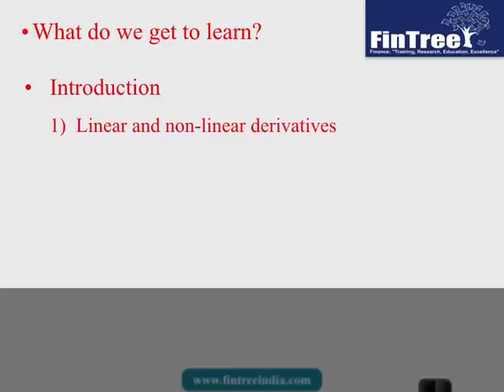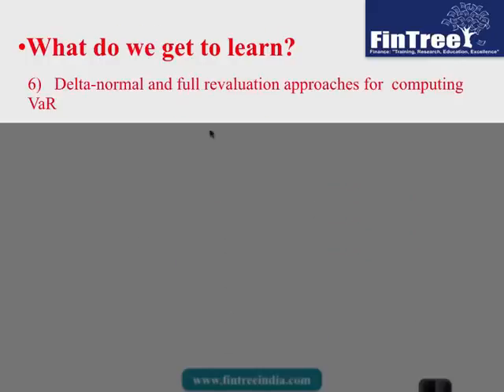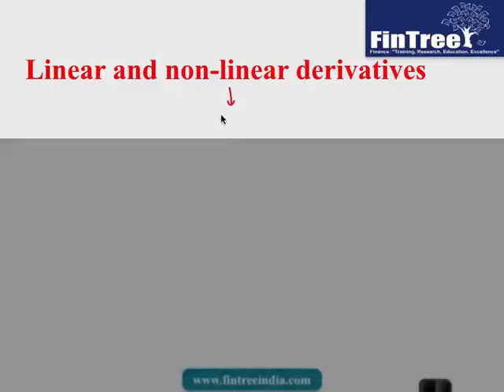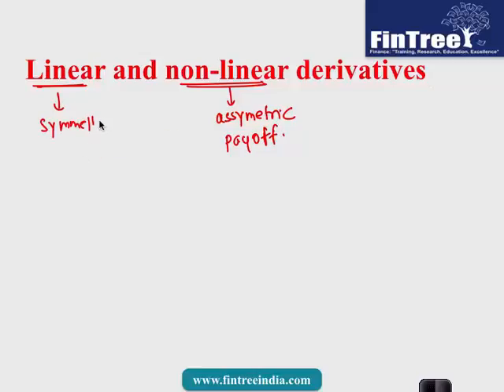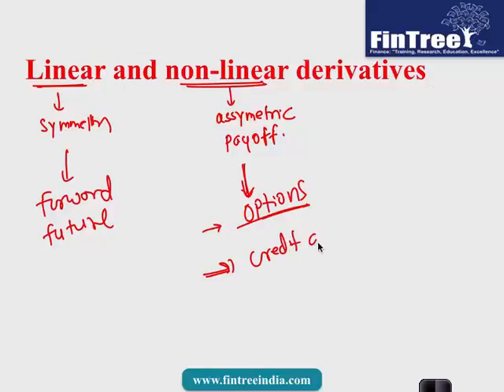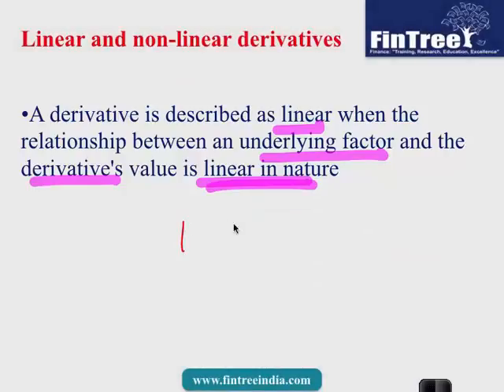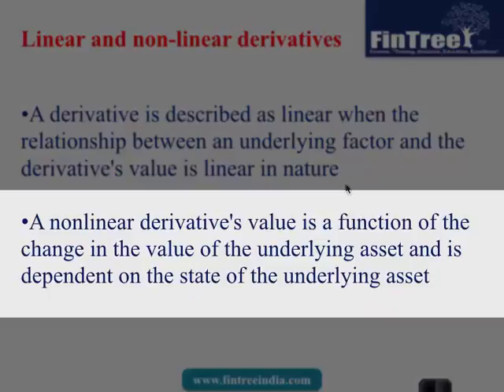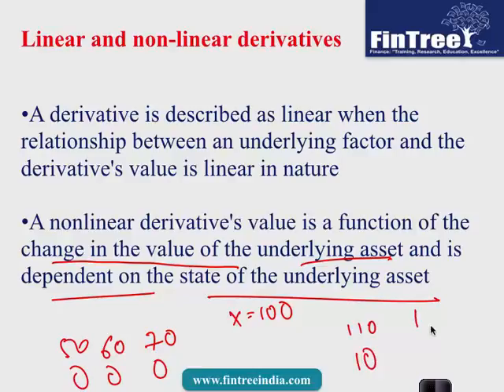FRM Part I: Putting VaR to Work Part I(of 2)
This series of video covers following key areas:

1)  Linear and non-linear derivatives
2)  Calculate VaR for linear derivatives
3)  Delta-normal approach to calculating VaR for non- linear derivatives
4)  Limitations of the delta-normal method.
5)  Full revaluation method for computing VaR
6)   Delta-normal and full revaluation approaches for  computing                                                                                                   VaR
7)    Explain structural Monte Carlo, stress testing and scenario analysis methods for computing VaR, identifying strengths and weaknesses of each approach.
8)  Implications of correlation breakdown for scenario analysis.
9)  Worst-case scenario analysis and compare WCS to VaR.

We love what we do, and we make awesome lvideo lectures for CFA and FRM exams. Our Video Lectures are comprehensive, easy to understand and most importantly, fun to study with!

This Video lecture was recorded by our popular trainer for CFA, Mr. Utkarsh Jain, during one of his live FRM Classes in Pune (India).